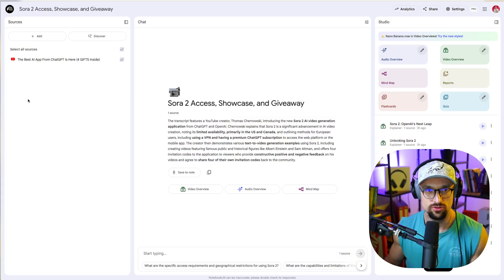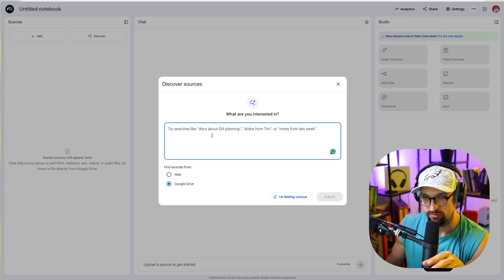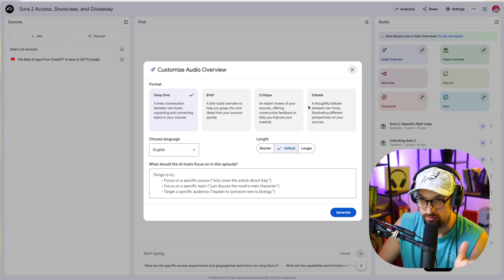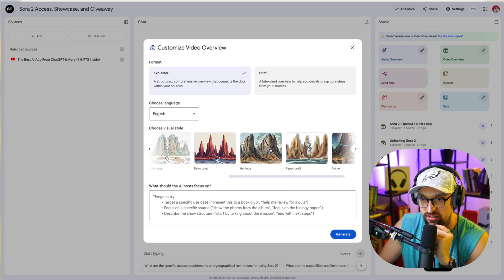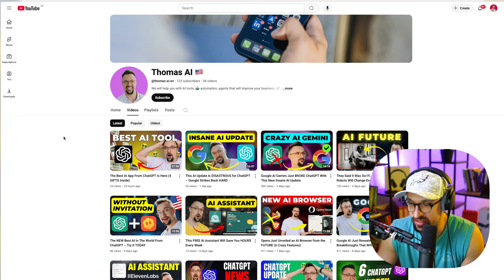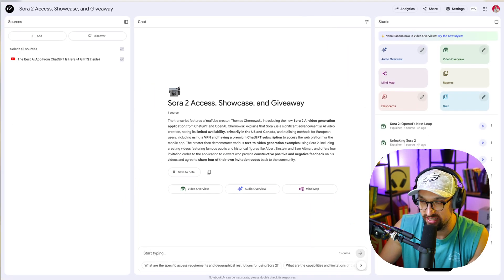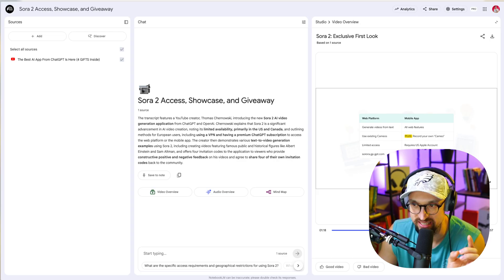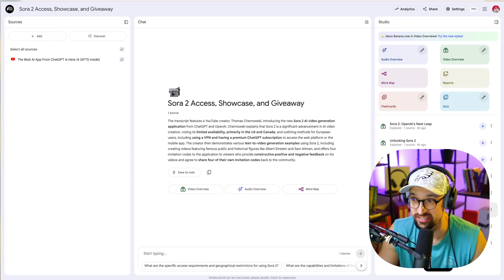Most Popular GOOGLE AI Tool Got CRAZY Update (People Love It)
Discover the latest updates to Google’s free Notebook LM: six stunning Nano Banana visual styles, a new Brief overview mode, and seamless integration with Drive, web sources, PDFs, audio and more. Whether you’re creating presentations, podcasts, flashcards, or quick video summaries, Notebook LM supercharges your productivity and retention. In this video, I’ll show you exactly how to access and use these upgrades—even on a free account—and share tips to outlearn 99% of users by the end of 2025.

🎞️ Timestamps from video:
00:01:20 – What Is Notebook LM & Key Features
00:01:46 – Nano Banana Gemini: 6 New Visual Styles
00:02:11 – Rollout: Pro vs. Free Accounts
00:02:33 – Uploading Sources & Notebook Creation
00:03:30 – Connecting Drive, Web & “I’m Feeling Curious”
00:04:17 – Deep-Dive Example: Biomimicry Beetles
00:04:52 – From Audio Overviews to Flashcards
00:05:39 – Video Overviews: Explainer vs. Brief
00:06:00 – Picking Your Visual Style (Whiteboard → Anime)
00:06:33 – Why I’m Recording 100+ Days Straight
00:07:11 – Demo: Pre-Generated “Sora 2” Explainer
00:08:23 – Context & Invitation Codes for Sora 2
00:09:48 – Multi-Sensory Learning: Why It Sticks
00:10:58 – Running the Brief Video Example
00:12:28 – Notebook LM for Projects & Slide Decks
00:13:27 – Sora GPT App Store Note & Minor Glitch
00:14:24 – Engagement Ask: Share Your Use Cases
00:16:01 – How Notebook LM Extracts the Essentials